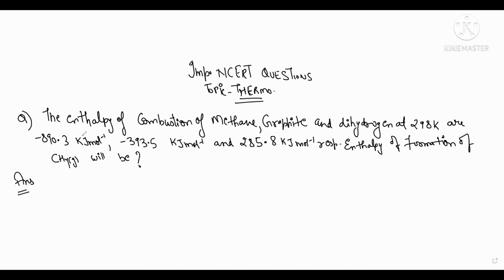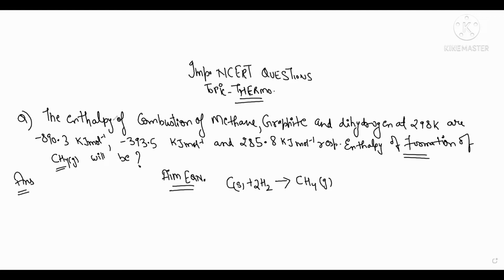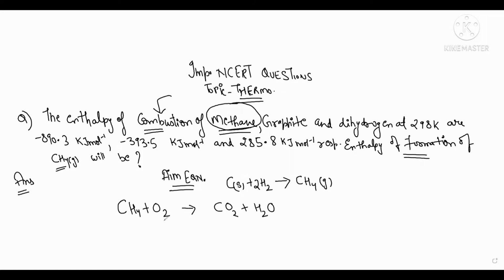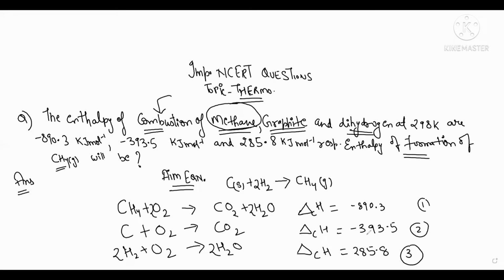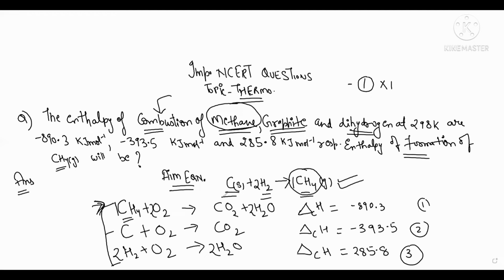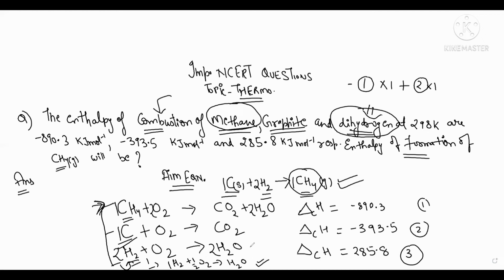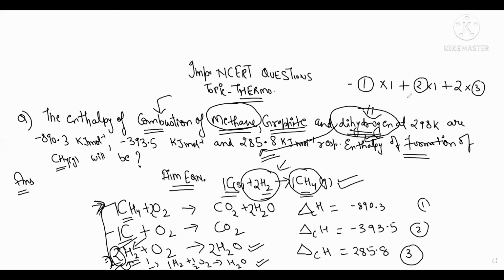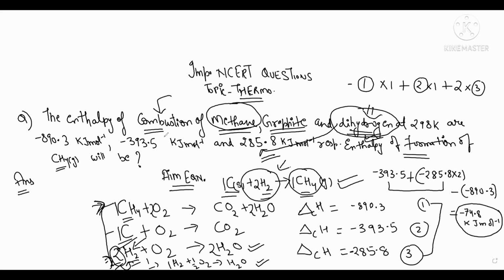Thermodynamics Important NCERT Ques.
Hope Coaching Institute Pvt Ltd
offers Coaching for JEE , NEET , Foundation &  Boards.

Tollfreeno.18005470750